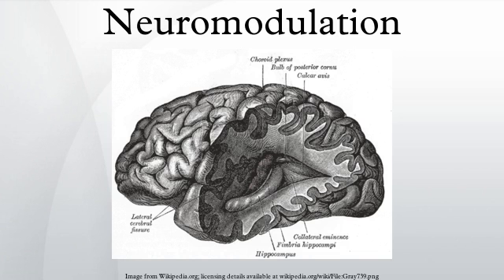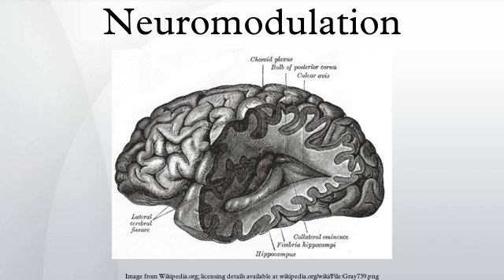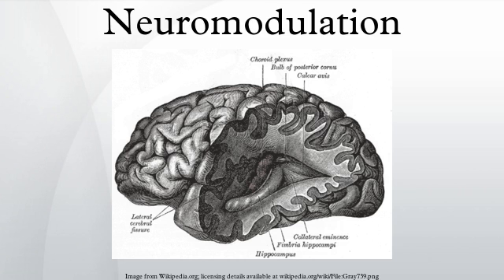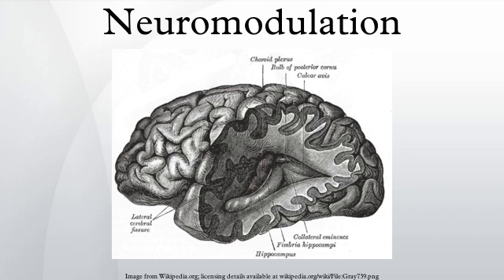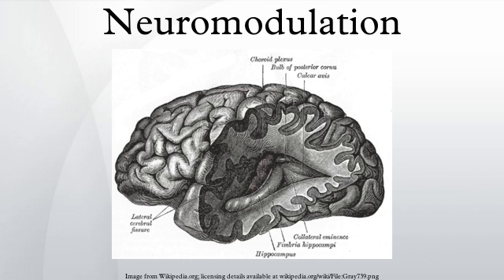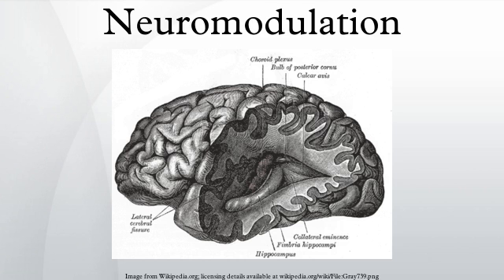Neuromodulation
Neuromodulation is the physiological process by which a given neuron uses one or more neurotransmitters to regulate diverse populations of neurons. This is in contrast to classical synaptic transmission, in which one presynaptic neuron directly influences a single postsynaptic partner. Neuromodulators secreted by a small group of neurons diffuse through large areas of the nervous system, affecting multiple neurons. Major neuromodulators in the central nervous system include dopamine, serotonin, acetylcholine, histamine, and norepinephrine.
Neuromodulation can be conceptualized as a neurotransmitter that is not reabsorbed by the pre-synaptic neuron or broken down into a metabolite. Such neuromodulators end up spending a significant amount of time in the cerebrospinal fluid, influencing the activity of several other neurons in the brain. For this reason, some neurotransmitters are also considered to be neuromodulators, such as serotonin and acetylcholine.